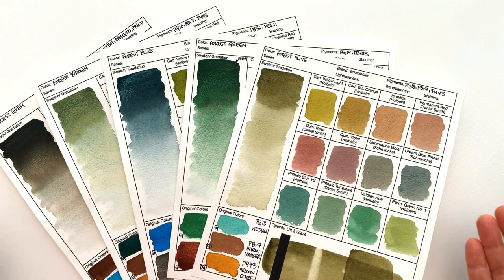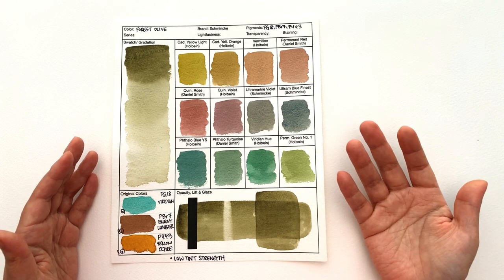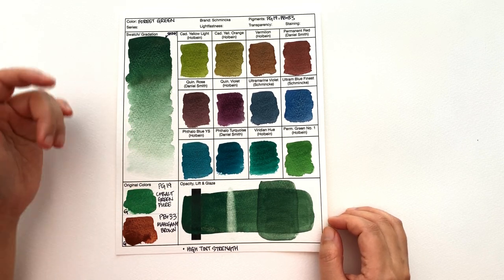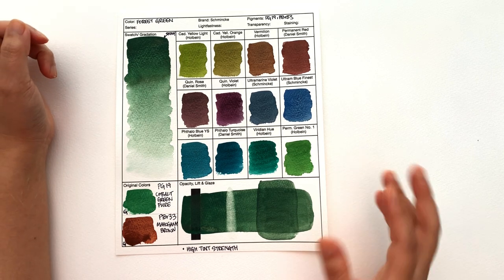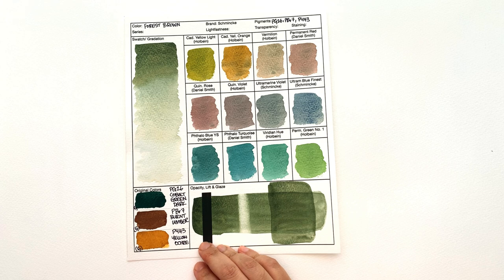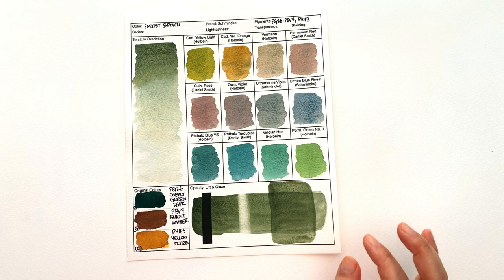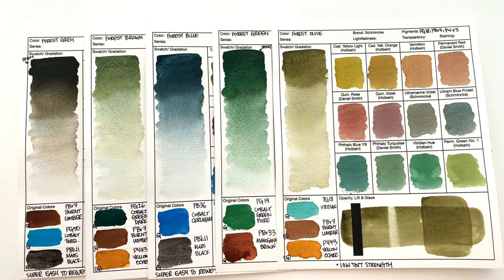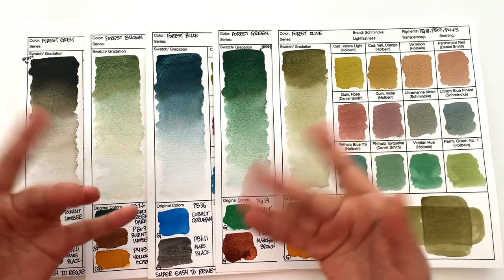Forest Colors - Schmincke Limited Edition Super Granulating Colors (5/6)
In this fifth episode in a 6-part series, we take a really good look at the Forest colors, part of the Schmincke Limited Edition Super Granulating Colors.

*** Supplies used ***
Schmincke's Super Granulating Colors

+ Amazon USA
Deep Sea Blue by Schmincke
+ Amazon USA
Deep Sea Green by Schmincke
+ Blick Amazon USA

+ Amazon USA
Glacier Turquoise by Schmincke
+ Amazon USA
Glacier Green by Schmincke
+ Amazon USA

+ Amazon USA
Galaxy Blue by Schmincke
+ Amazon USA
Galaxy Black by Schmincke
+ Amazon USA

Oto Kano
Edinburgh
EH7 9FB
United Kingdom